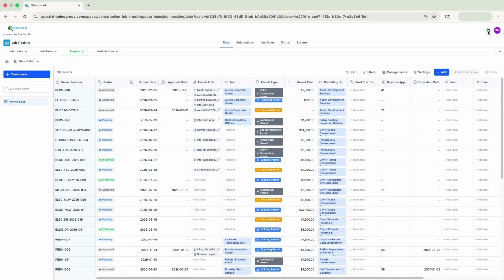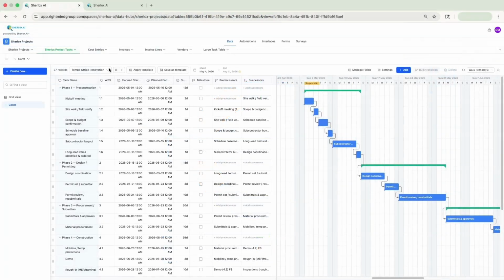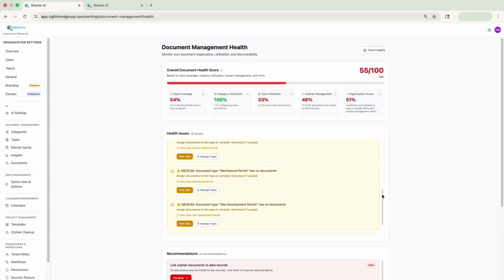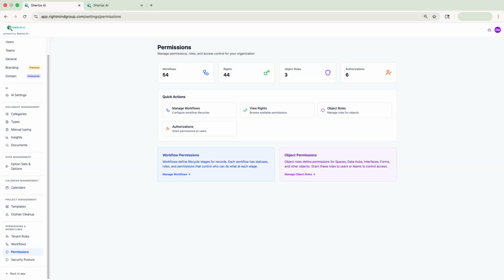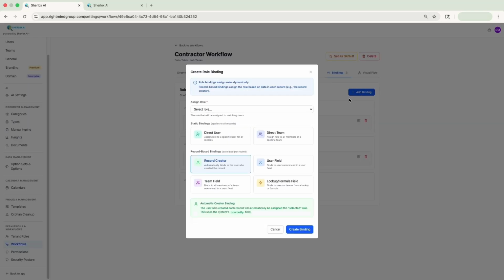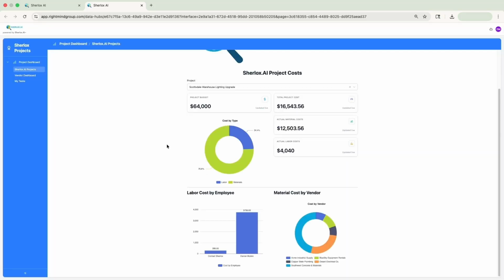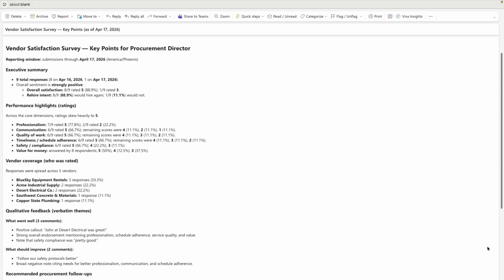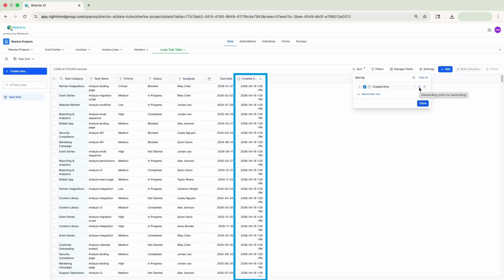Sherlox.AI Collaborative Work Platform Overview & Demonstration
to claim a trial and personalized demo!

00:00 Platform Overview
00:33 AI Native Automations
01:21 Relational Data Model
01:56 Dynamic Gantt Scheduling
02:31 Intelligent Documents
03:18 Role Based Permissions
05:05 Dynamic Data Presentation - Interfaces and Views
06:24 Surveys and Feedback
07:22 Scalability Demo
07:53 Personalized Demo Invitation

Sherlox.ai Platform Overview:

Darren Mullen, SVP of Product Development at Sherlox.ai, gives a high-level tour of the Sherlox.ai platform across six areas: AI-native automations, relational data connections, intelligent document management, role-based permissions, dynamic data presentation, and scalability. He demonstrates using the AI assistant to generate an email summary of permits taking longer than 30 days, shows relational linking between records (like costs to projects) with formula fields and a live, automatically updating Gantt chart, and explains document upload with automatic identification, centralized search, and metadata extraction into records. He details enterprise role-based permissions with workflows, custom statuses, status transitions, and dynamic role bindings at the record level, then shows tailored interfaces for admin versus field users and surveys that feed structured vendor feedback into Sherlox for analysis. He concludes with a scalability demo sorting 570,000 records in real time and invites viewers to request a personalized demo.